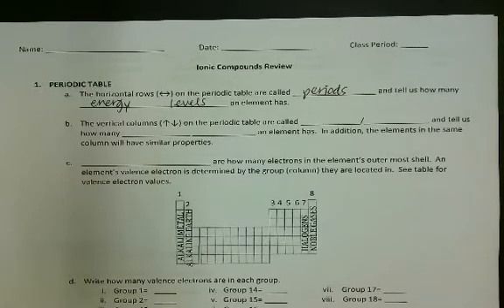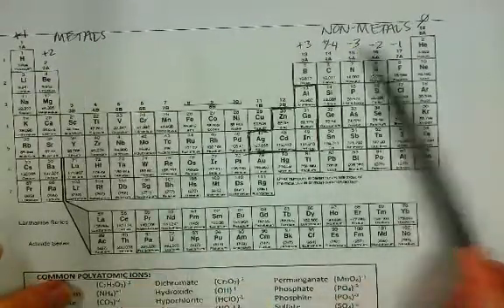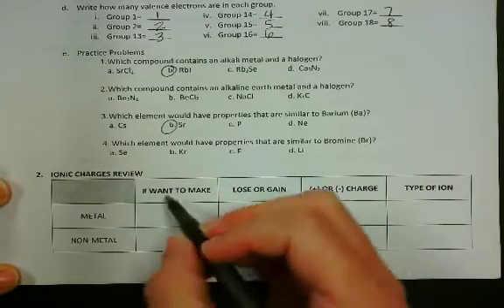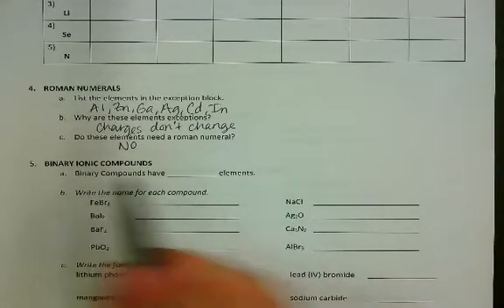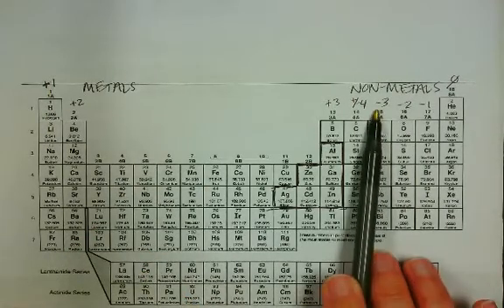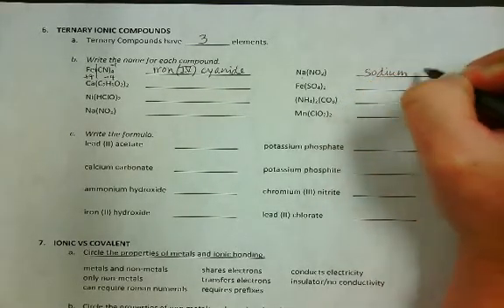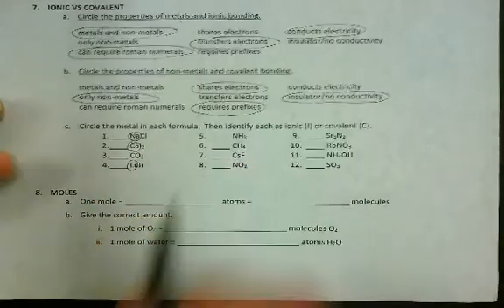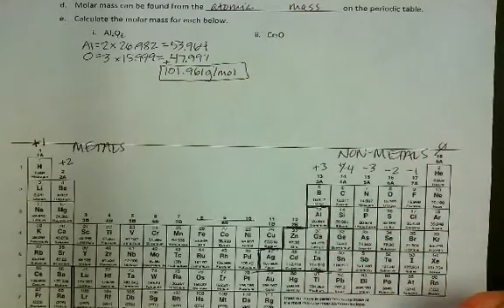Fall Tutorial Review Video